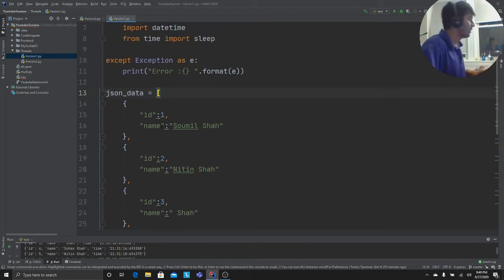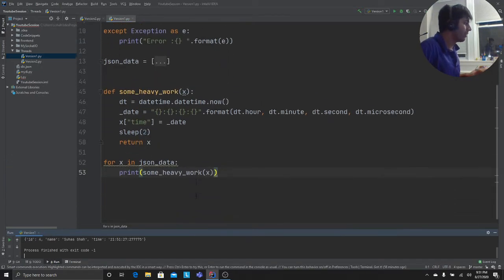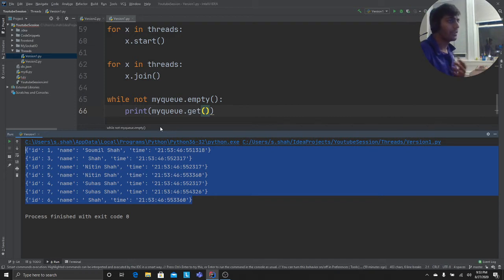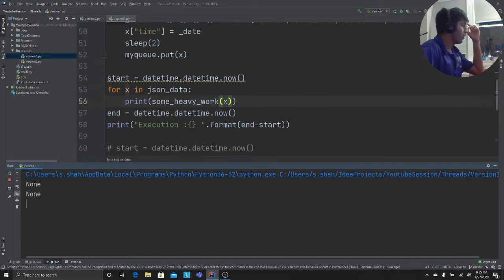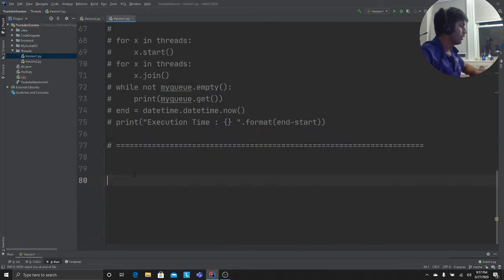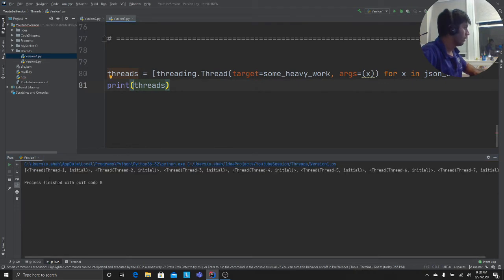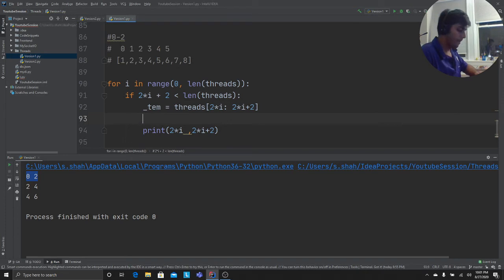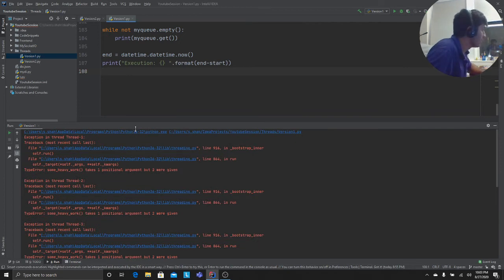Python threading with Queue| processing JSON documents in parallel | tutorial